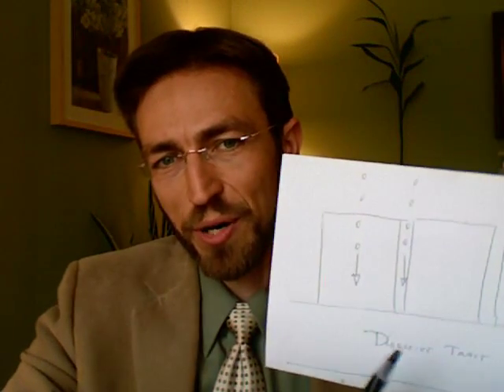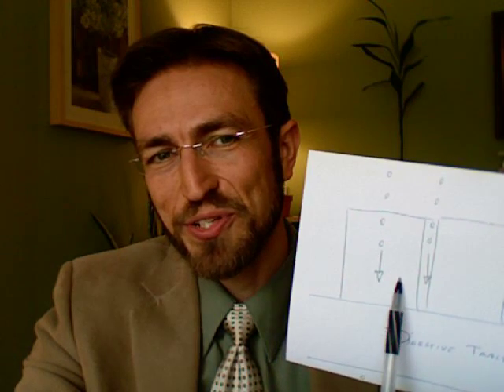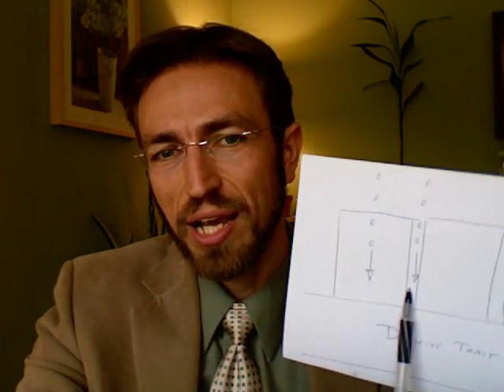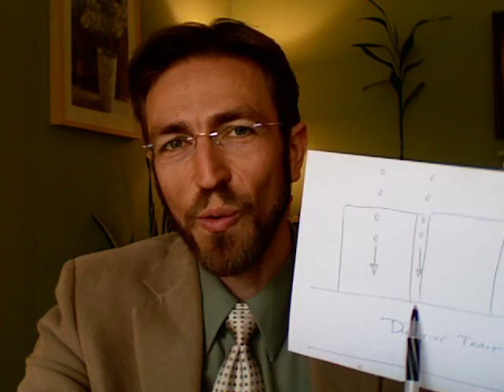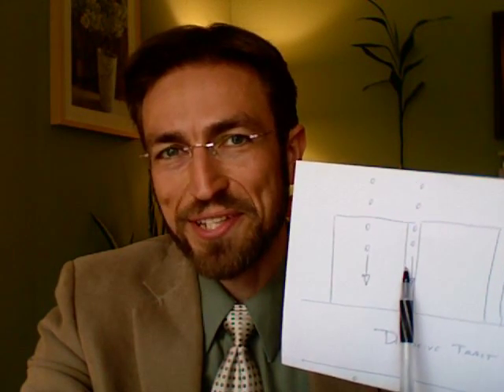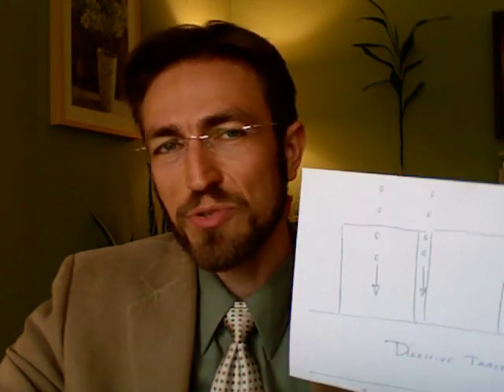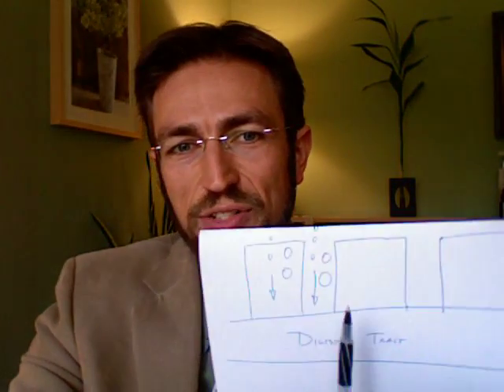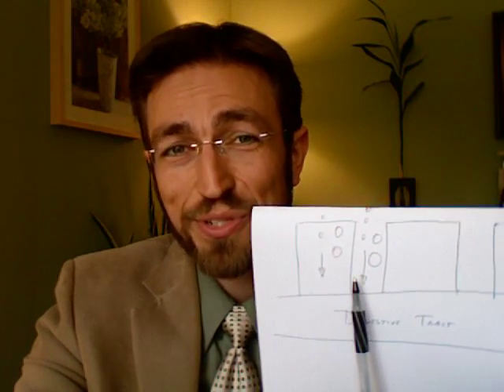Leaky Gut Syndrome!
Do you have a leaky gut? Learn the multiple causes of leaky gut syndrome and how to test for it.  Understand how your GI system works and if your digestive problems are due to leaky gut with Dr. Igor Schwartzman.

For additional support in overcoming anxiety and overwhelm
Schedule your consult with Dr. Schwartzman 👇🏼👇🏼👇🏼
[Work With Dr. Schwartzman remotely - From ANYWHERE IN THE WORLD]

Connect with Dr. Schwartzman